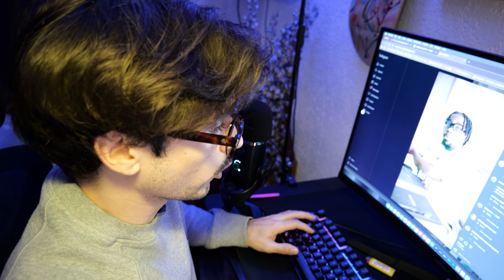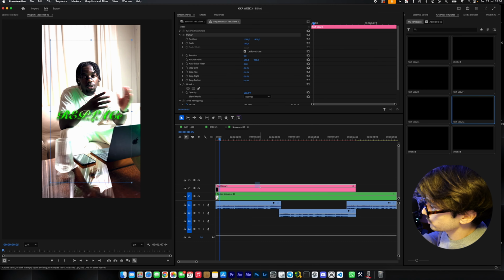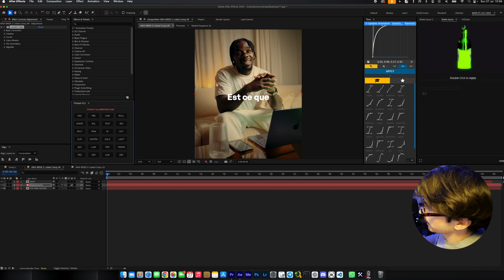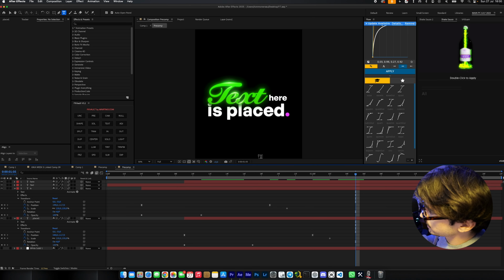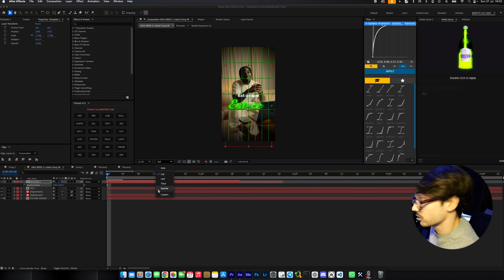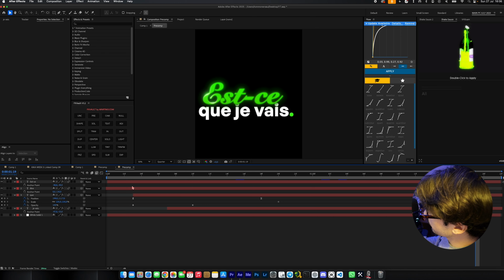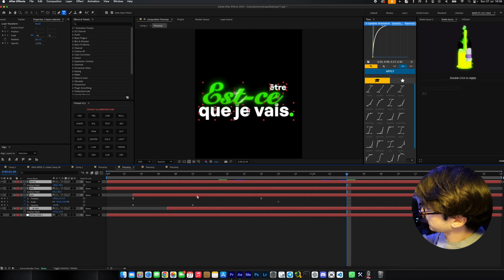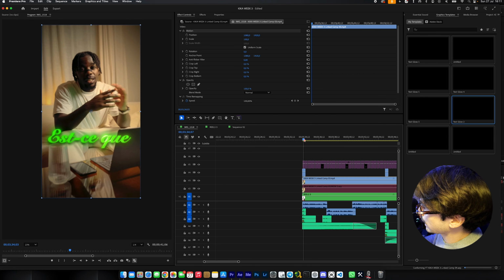How To Edit AMAZING Reels For Your Personal Brand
In this tutorial, I’ll show you how to create these SEAMLESS Captions for your instagram reels and how to customize them to fit YOUR personal brand.
Whether you’re a beginner or trying to level up your editing style, this one’s for you.